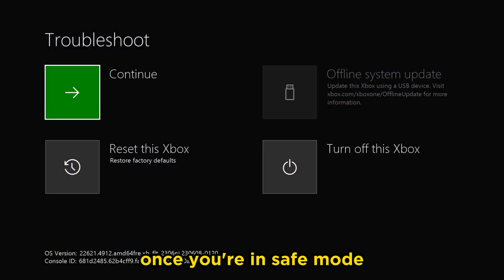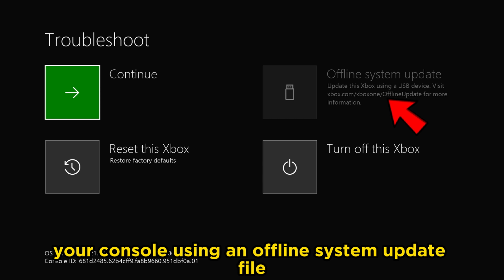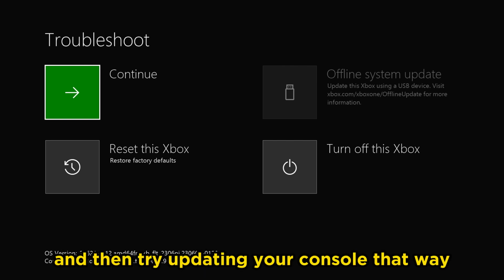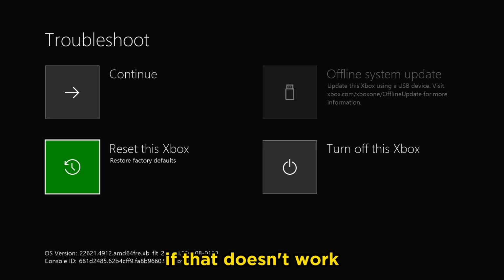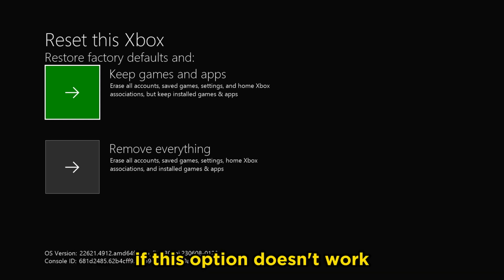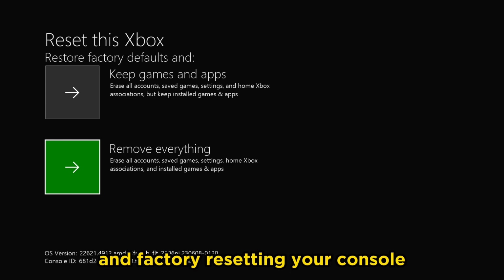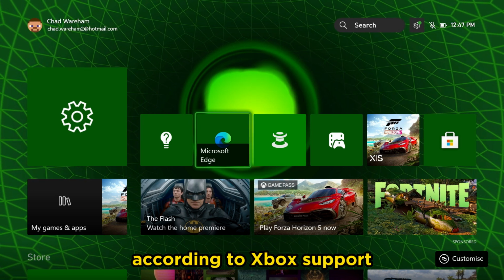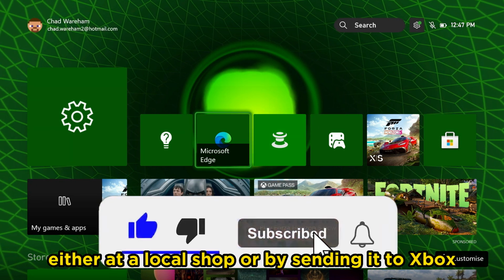How To Fix Xbox Error E200 "Something went wrong"! Xbox Startup Error E200 Easy Fix!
Do you want to know how to fix Xbox error E200? Xbox error code E200 occurs when you launch an Xbox game or app. This error will come up as "Something went wrong" system error E200 when your Xbox console restarts after a system update. This Xbox Startup Error E200 fix works on the Xbox Series X, Xbox Series S, and Xbox One!

Video title: How To Fix Xbox Error E200 "Something went wrong"! Xbox Startup Error E200 Easy Fix!